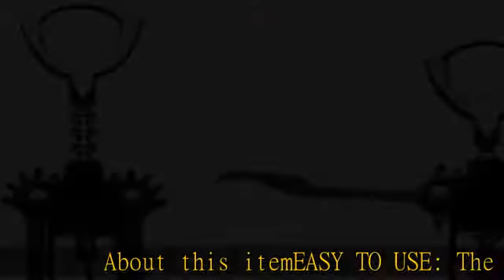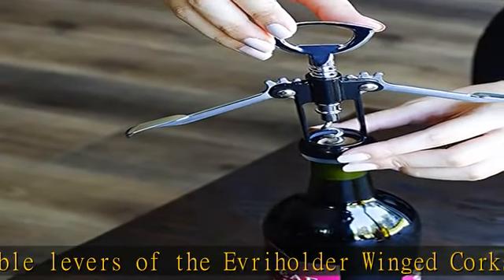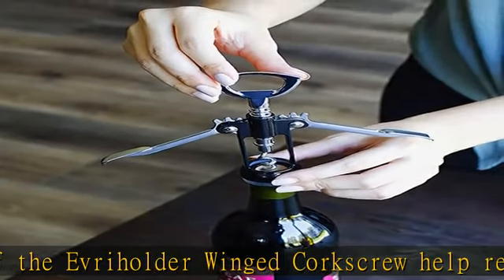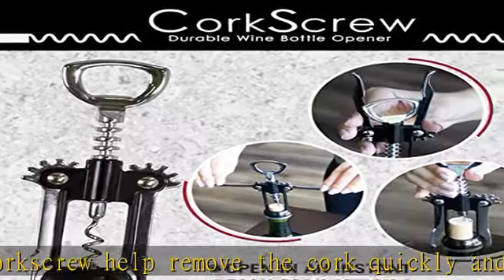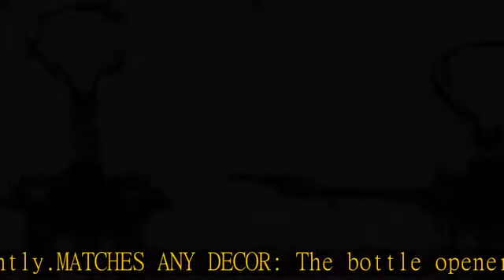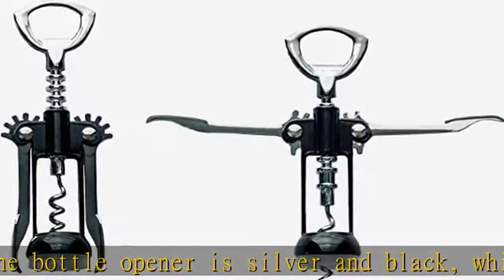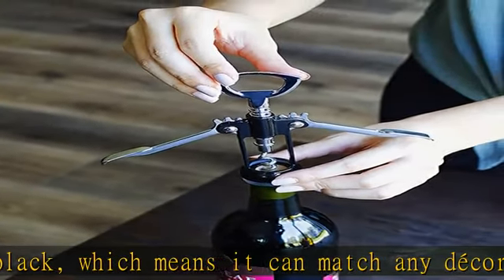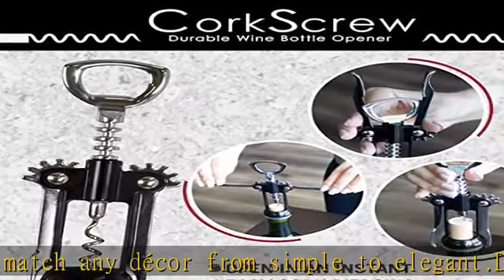Evriholder Winged Corkscrew, Standard, Silver